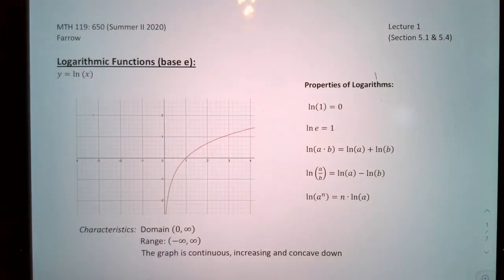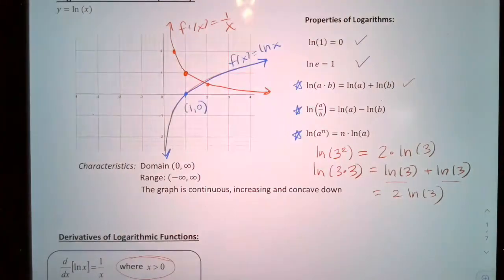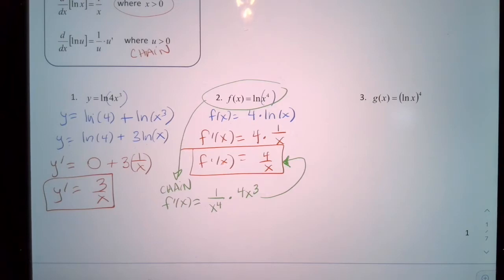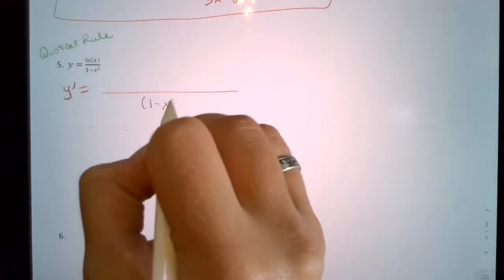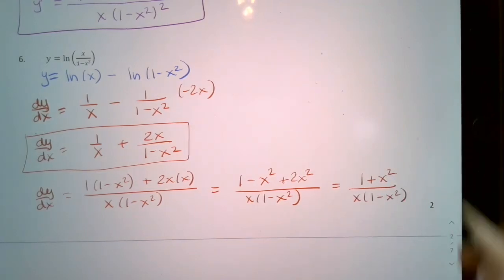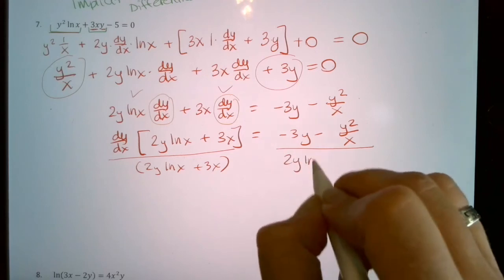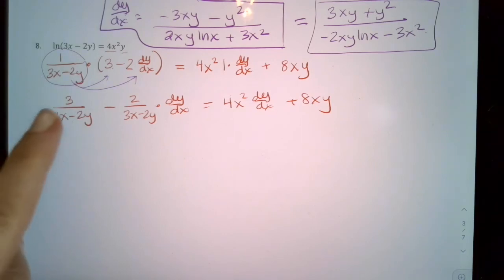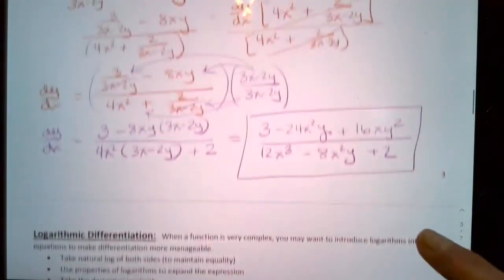Lesson 1 Video 1